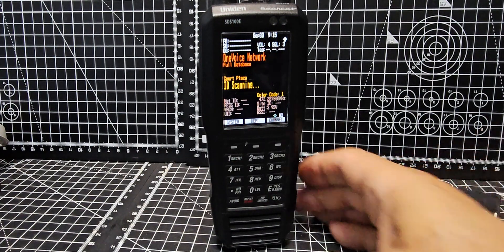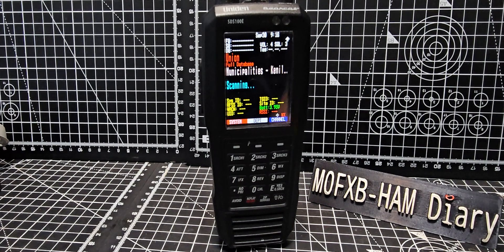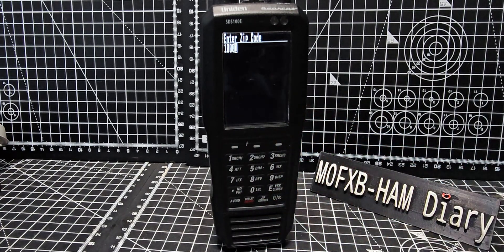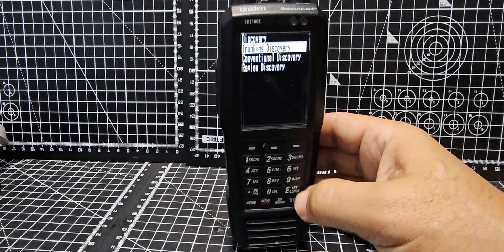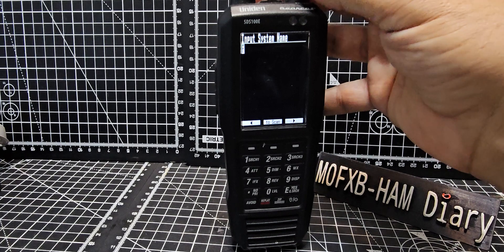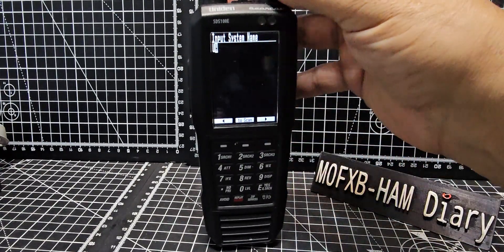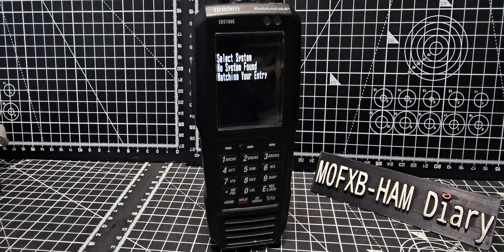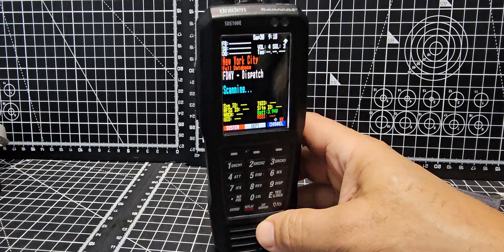UNIDEN SDS100 HOW DO YOU SEARCH TRUNKED SYSTEMS ?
The Uniden SDS100 scanner has a Trunk Discovery feature that monitors trunked radio systems to find unknown IDs and record audio from new channels. The SDS100 can also scan trunked systems such as APCO 25, X2-TDMA, Motorola, EDACS, and LTR, as well as conventional analog and P25 digital channels.